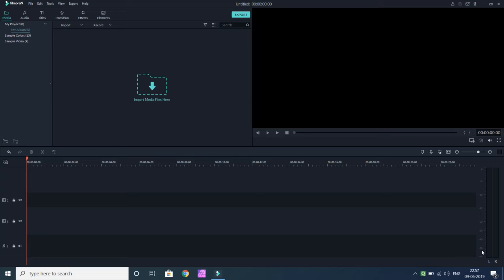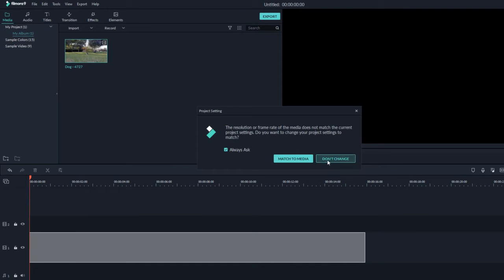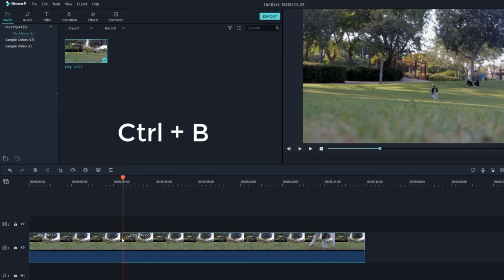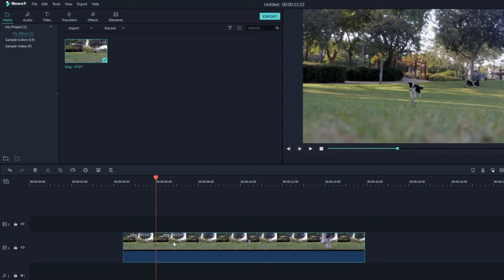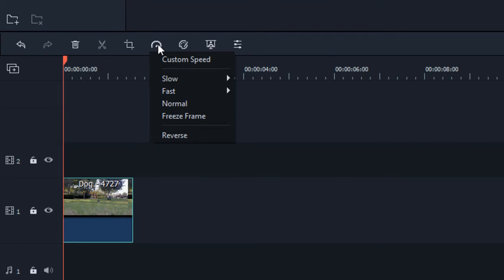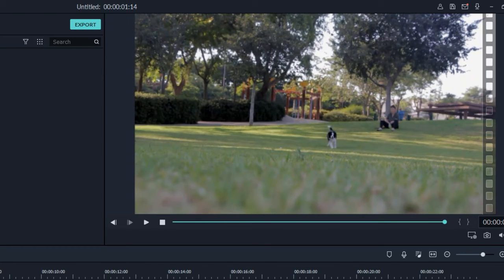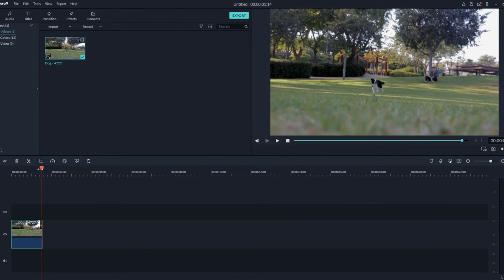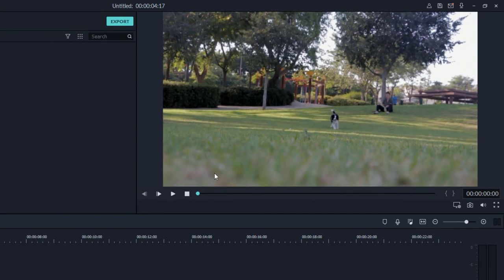11. Filmora 9 tutorial (Reverse video)